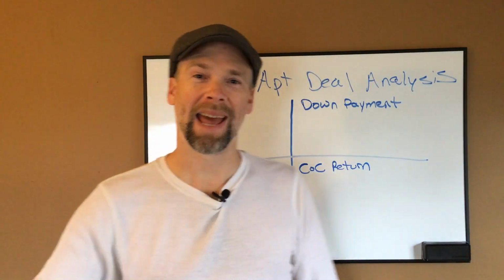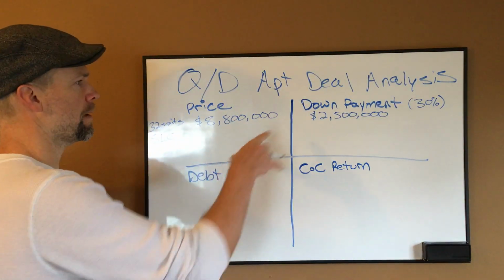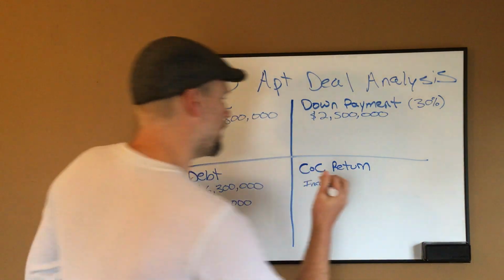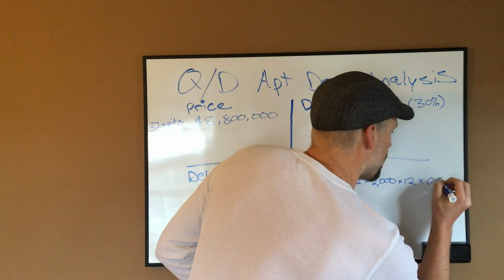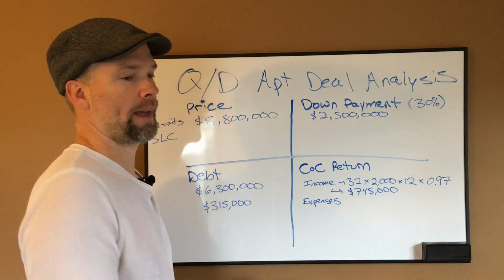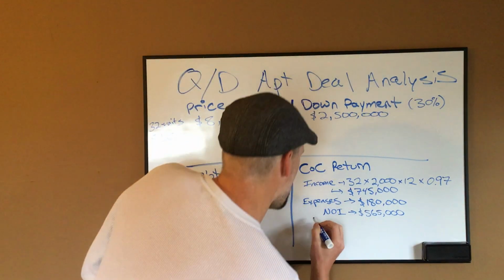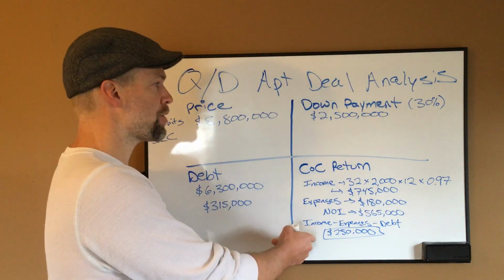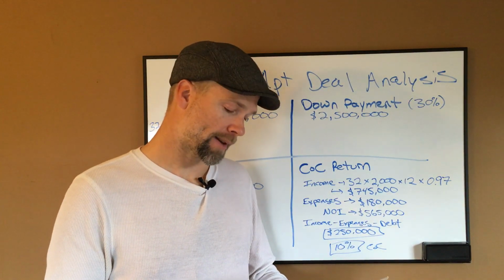Quick & Dirty Apartment Deal Analysis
What makes a deal a deal in the world of multifamily investing? Go straight to cash on cash return!